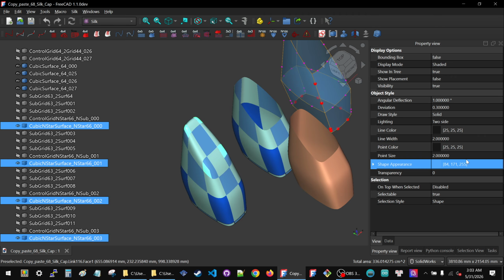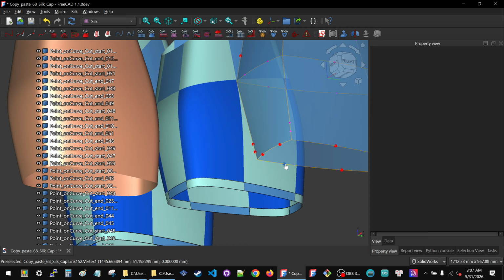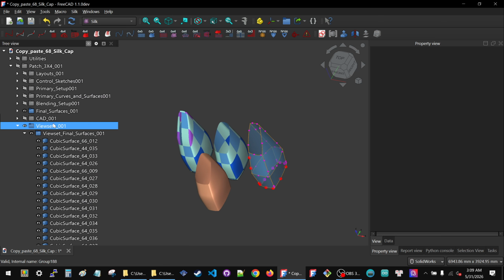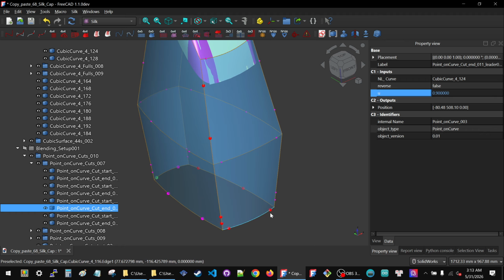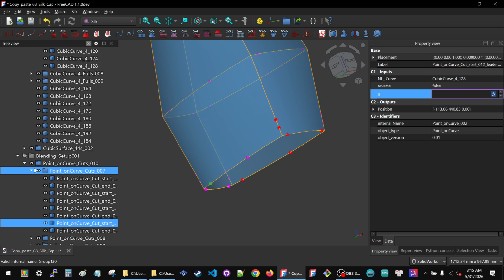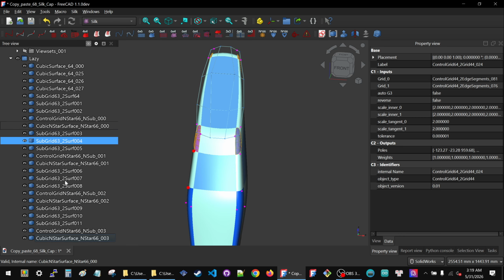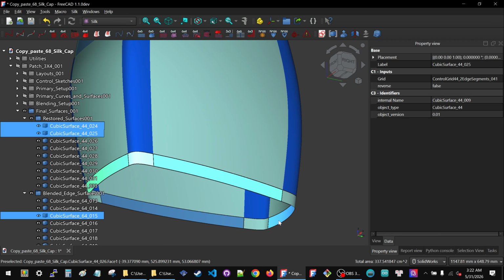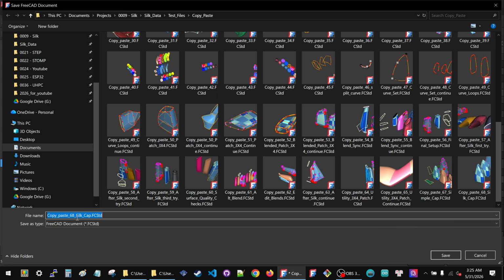FreeCAD Silk - Complete Tutorial Series 22 - Silk Cap Cleanup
Let's do some basic edits to the cuts to understand the impact of adding the cap.